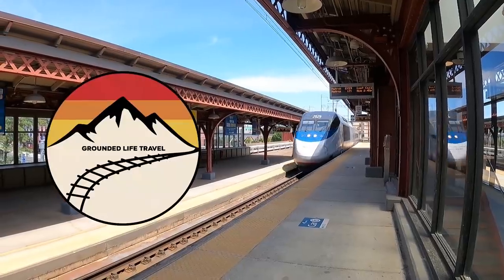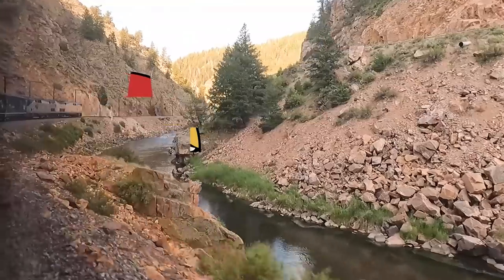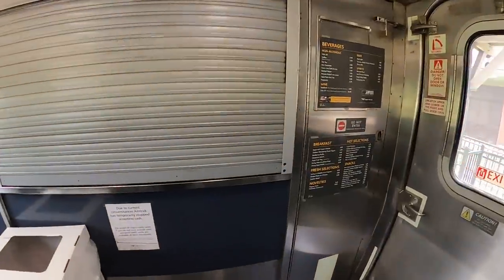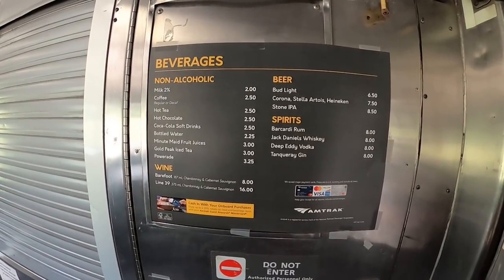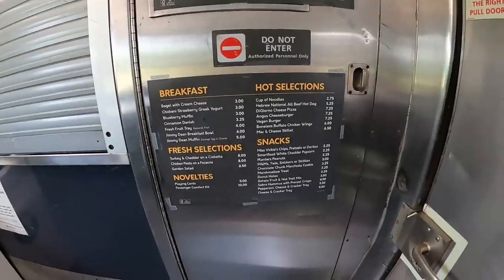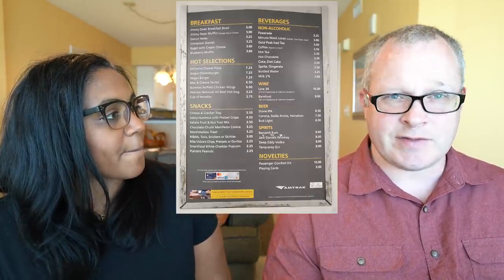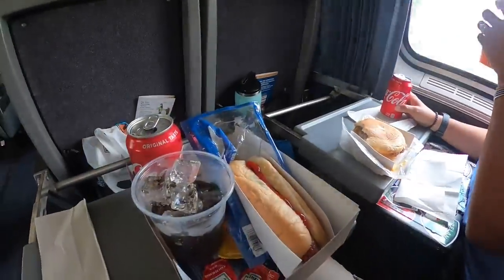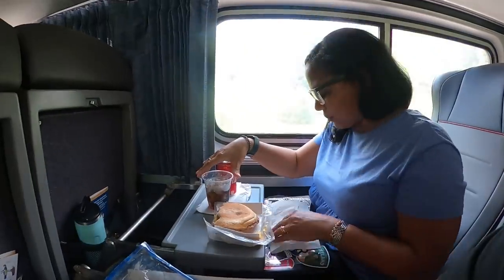Amtrak Food Options And Tipping Information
We are excited to share this Amtrak food options and tipping information with you guys. We get lots of questions about if you can bring your own food on the train or about what the options are for the Amtrak Cafe as well as the Amtrak Dining Car options for sleeper car passengers. Amtrak gives you lots of options on board. We will show you the menus as well as a look at the actual food.

We will cover Amtrak traditional dining, Amtrak flexible dining, as well as food on the Amtrak Acela and in the Amtrak Metropolitan Lounges.